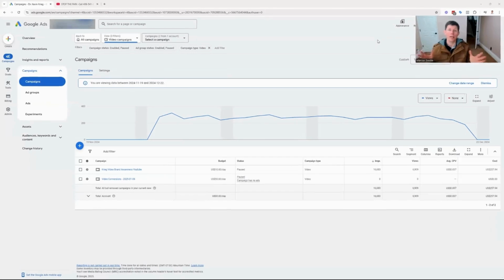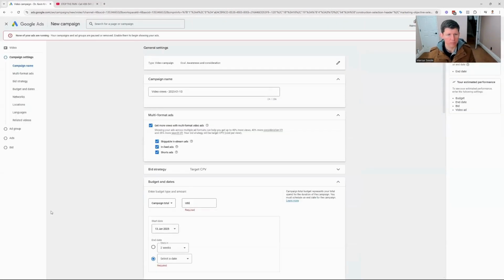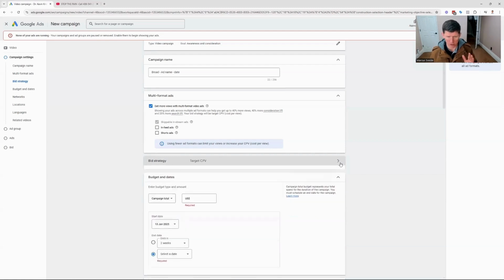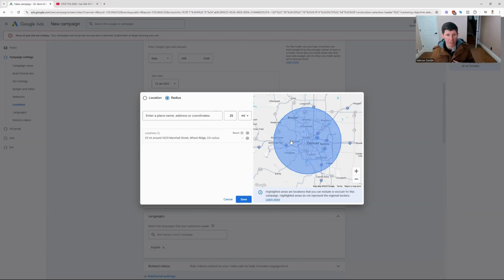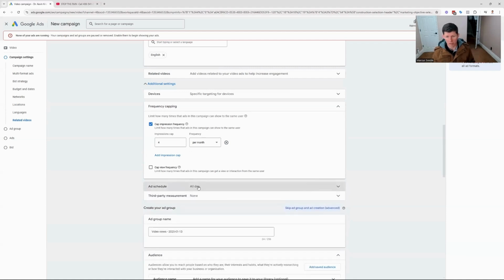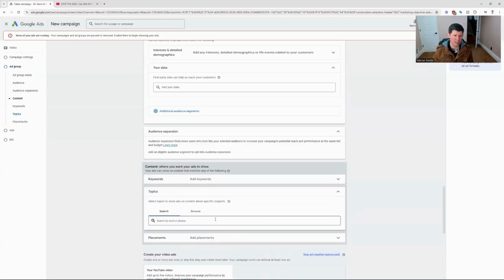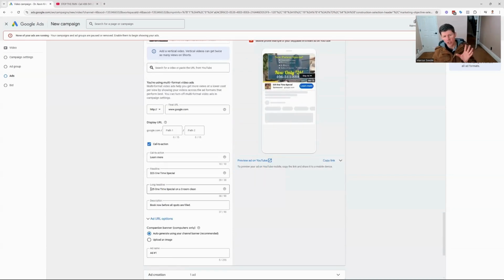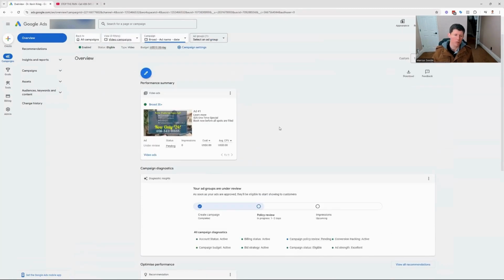Super Easy YouTube Ads Strategy For Local Service Businesses That Actually Works.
📞 Ready to scale your home service business with YouTube ads? I have 3 strategy call spots available this week.

Most local businesses are burning cash on Facebook or waiting months for SEO to kick in.

This video walks you through a simple, proven YouTube Ads strategy that’s getting real, high quality leads for local service businesses — without cold calling, chasing, or guessing.

Whether you're a roofer, med spa, cleaner, or any other local service business — this works.

👉 Here's what you’ll learn:
• The targeting and campaign setup that makes YouTube Ads work for almost all local service industries.